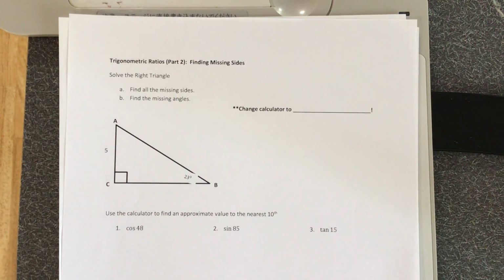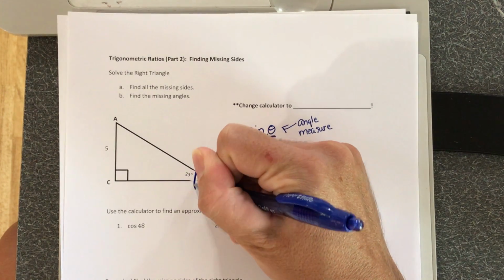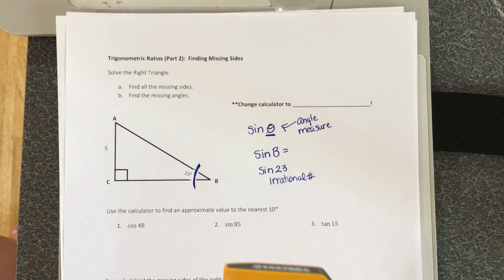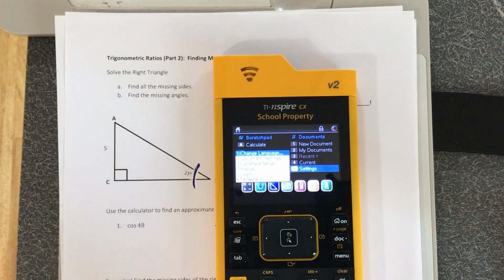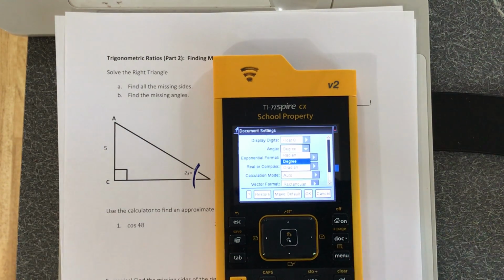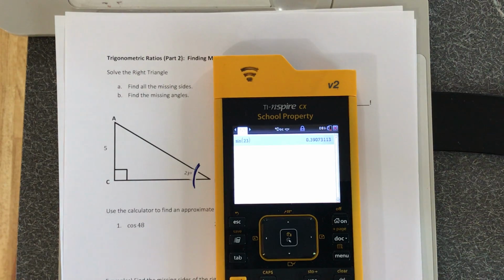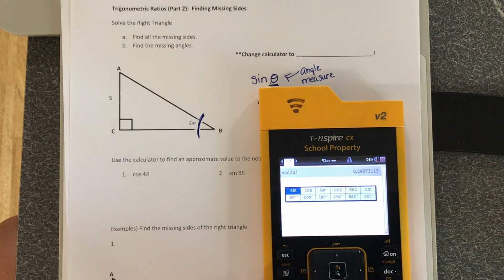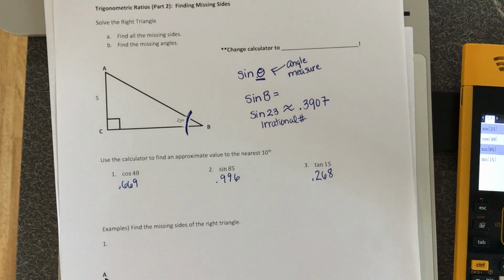M2 Trig. Values with the N-Spire video 6